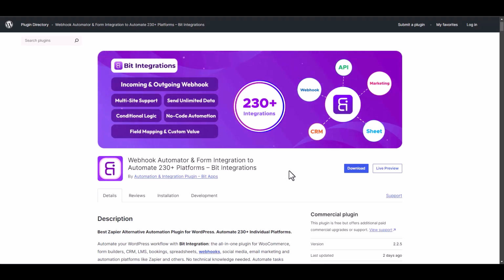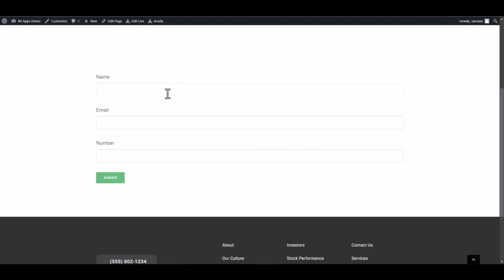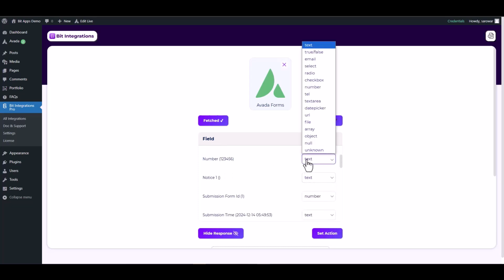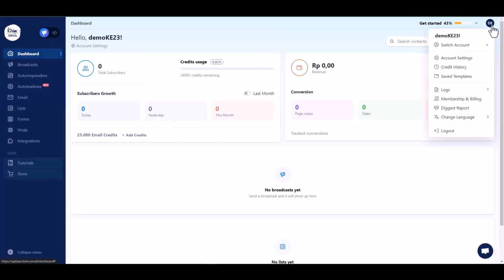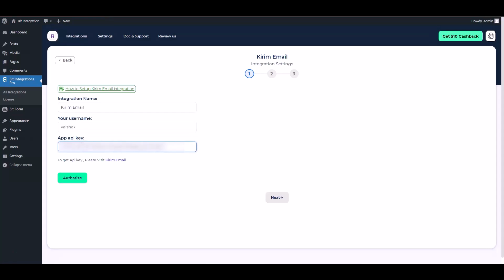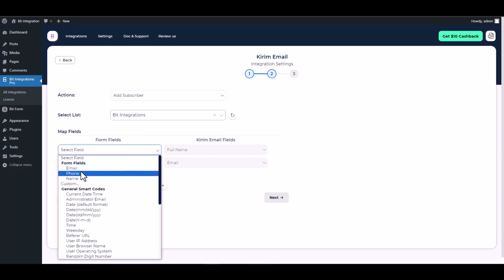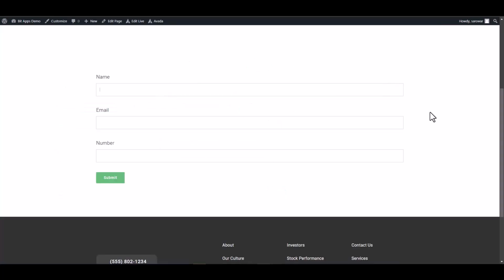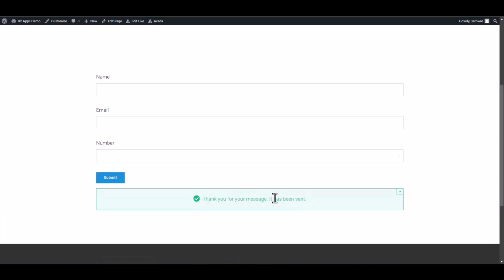Integrating Avada Forms with Kirim Email | Step-by-Step Tutorial | Bit Integrations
🔗 Ready to enhance your email marketing efforts with seamless automation? Join us on our YouTube channel for an in-depth tutorial where we demonstrate the integration of Avada Forms with Kirim Email using the Bit Integrations WordPress plugin. Learn how to effortlessly connect these two tools to automate your email campaigns and manage your contacts efficiently.

Follow along as we guide you through the step-by-step process of integrating Avada Forms with Kirim Email, enabling you to automate your email workflows, enhance customer engagement, and boost productivity. Say goodbye to manual email tasks and welcome automated workflows for increased efficiency.

Key Highlights:
✅ In-depth walkthrough for integrating Avada Forms with Kirim Email using Bit Integrations for WordPress.

Whether you're a business owner, marketer, or communication enthusiast, this integration empowers you to seamlessly merge Avada Forms with Kirim Email. Watch now to revolutionize your communication efforts!